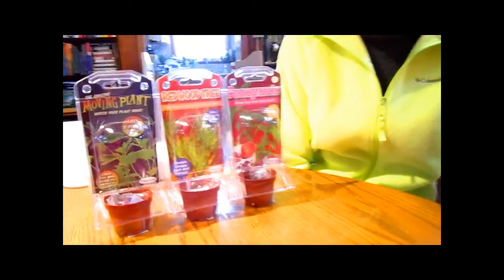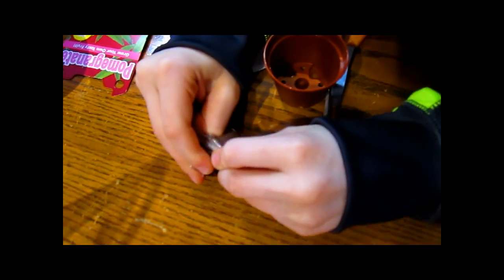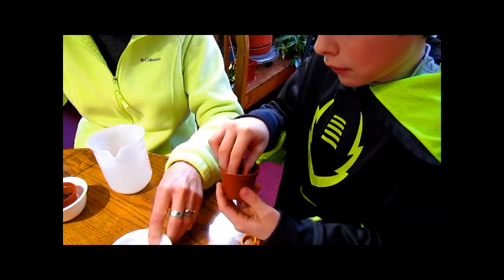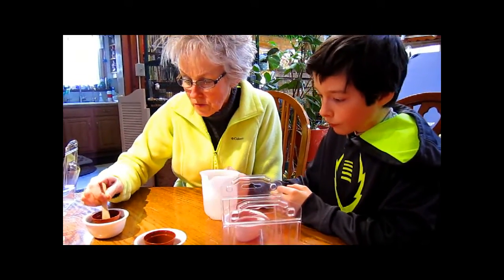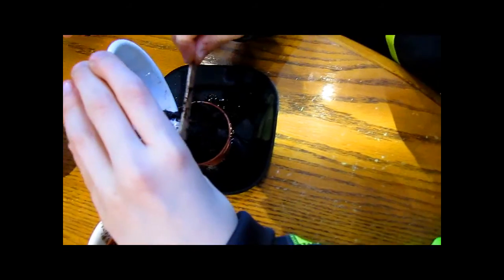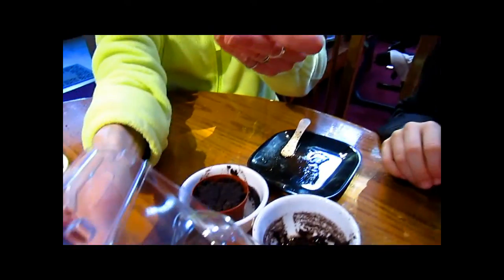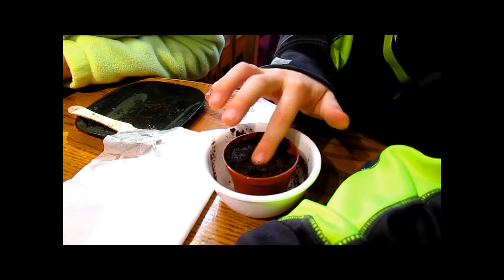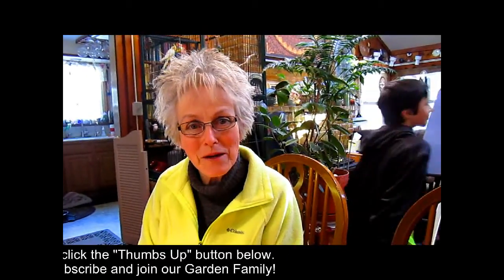Dollar Store Garden - Wisconsin Garden Video Blog 566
Here’s a fun dollar store garden where we bought seed plant kits that come with a little terrarium.  We asked our grandson Logan to help us prepare the peat pods and get the seeds started.  Here’s an inexpensive little project to start with your family and this might be the perfect time of year to find these and other plant kits at your local dollar store.  What will your family grow?